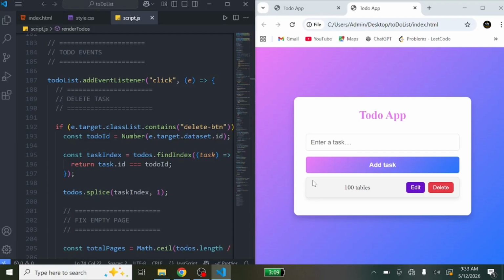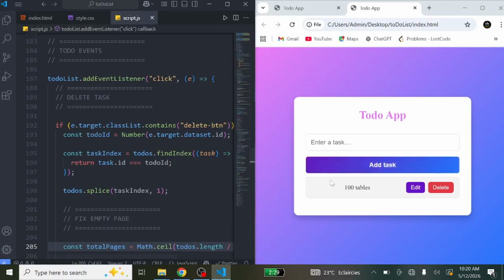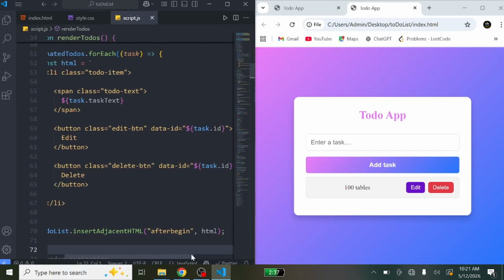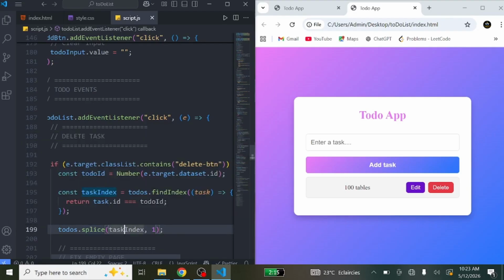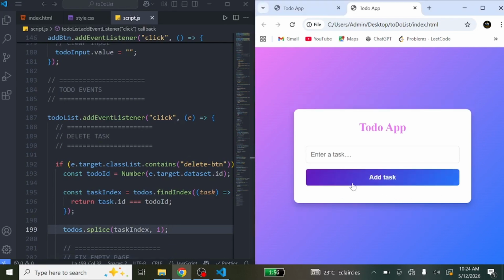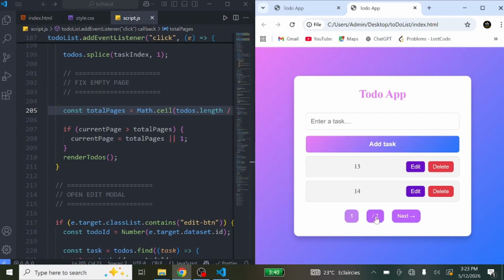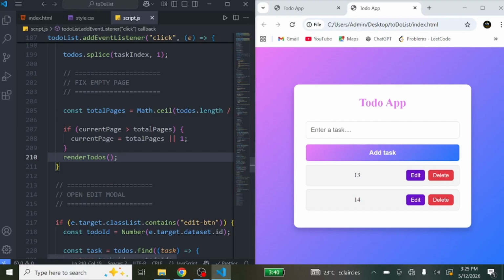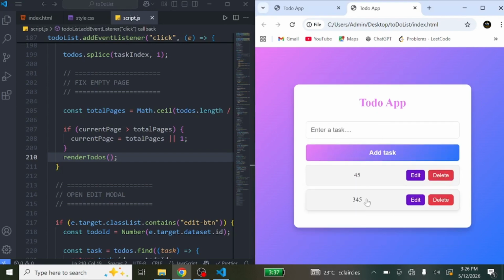2.🗑️✨ Build a Smarter Delete Button Using Event Delegation |Through JS a Real To-Do App Project #2 🚀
In this video, you'll learn how to build a smarter delete button for a real-world To-Do App using Event Delegation in Vanilla JavaScript. 🚀
Instead of attaching event listeners to every delete button, we'll use a more efficient and scalable approach that professional developers use in real projects.
✅ What Event Delegation is
✅ Why Event Delegation is useful
✅ How event bubbling works
✅ How to delete tasks dynamically
✅ How to handle click events efficiently
✅ Best practices for building scalable JavaScript applications
This video is part of my Real JS To-Do App Project Series, where we're building a desktop-style To-Do application from scratch using only HTML, CSS, and JavaScript.
💻 Perfect for beginners who want to improve their JavaScript skills through real projects.